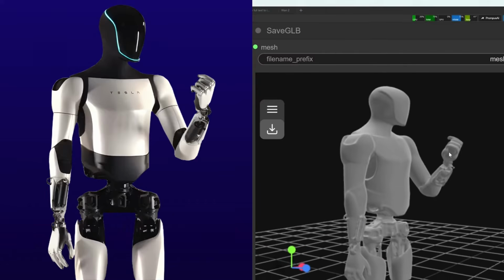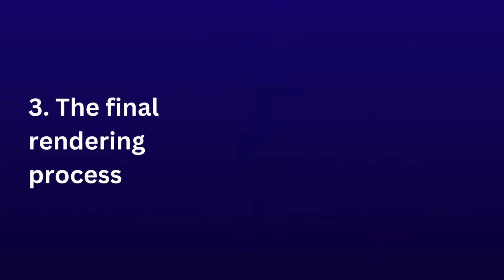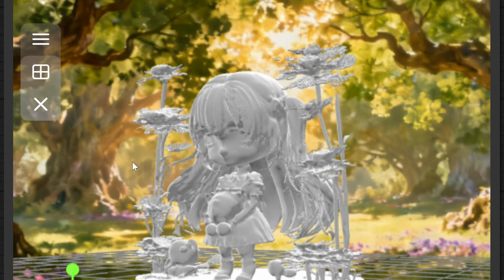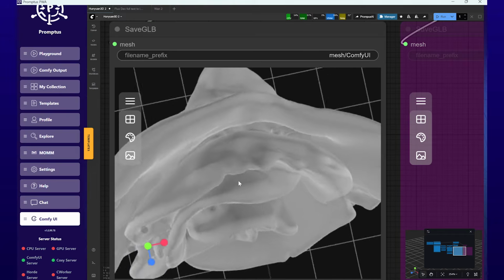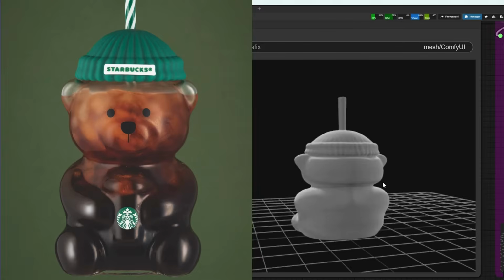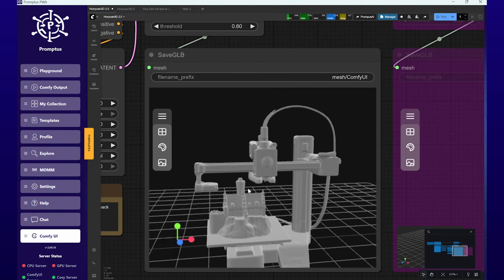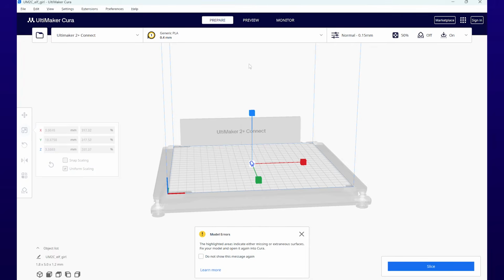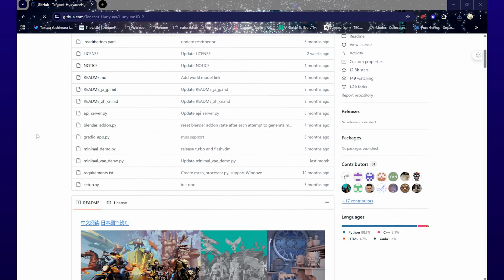Turn ANY 2D Image Into a 3D Model (FREE + Open Source Workflow)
Turn any 2D image into a fully 3D asset — free, fast, and with no coding required. In this video, I’ll show you exactly how to use AI and the Hunyuan 3D2 model inside ComfyUI via the Promptus Desktop App to generate stunning, production-ready 3D assets from simple images.

You’ll see how I transformed:
🦾 Tesla Optimus Robot
☕ Starbucks Bearista Cup
🌹 A Rose
🧝‍♀️ An Elf Girl
—all into high-quality, textured 3D meshes in just minutes.

Whether you’re a game developer, 3D artist, animator, or designer, this workflow lets you create realistic 3D assets without expensive tools or long render times.

✅ How to convert 2D images into 3D models using HanYan 3D2
✅ How the AI model predicts geometry, texture, and materials
✅ How to test your 3D assets in Blender, Unity, and Ultimaker Cura
✅ How to 3D-print AI-generated models
✅ How Promptus Cosyflows make setup effortless (no config required)

By the end, you’ll know how to create game-ready, printable 3D assets directly from a photo — completely free and open-source.

💡 Tools & Resources

Traditional 3D modeling can take hours or days — but AI-powered workflows cut that time to minutes.

With the Hunyuan 3D2 model, you can generate assets for games, animation, concept art, architecture, or even 3D printing — all from a single 2D image.

2D to 3D AI, 3D model generation, hunyuan 3D2 tutorial, ComfyUI workflow, Promptus Cosyflow, AI 3D modeling, AI to 3D model free, 3D printing with AI, AI game assets, AI 3D character creation, Blender AI import, Unity 3D AI assets, open-source AI tools 2025